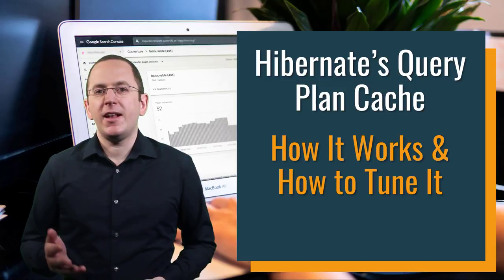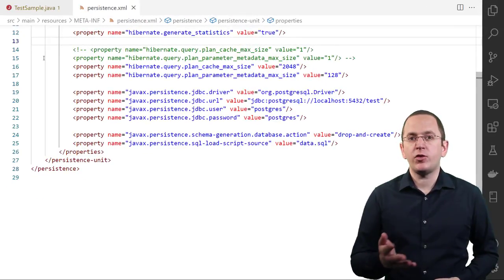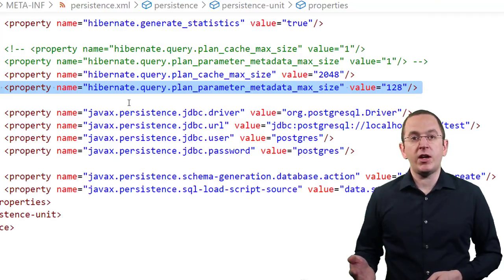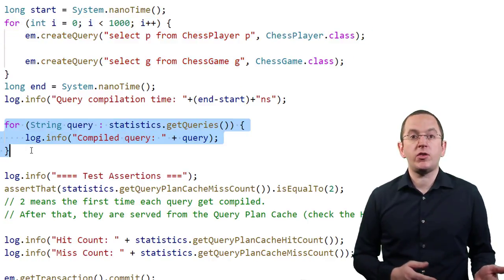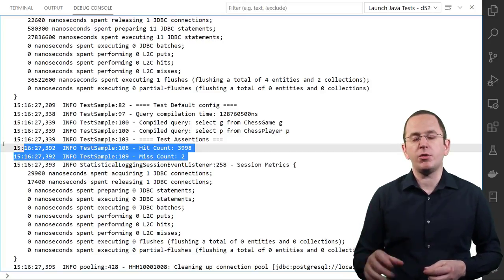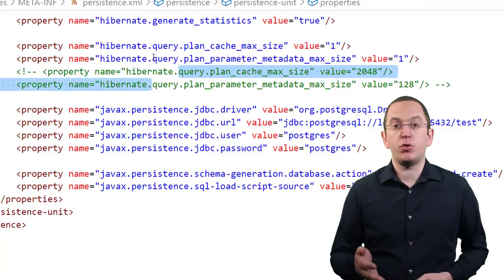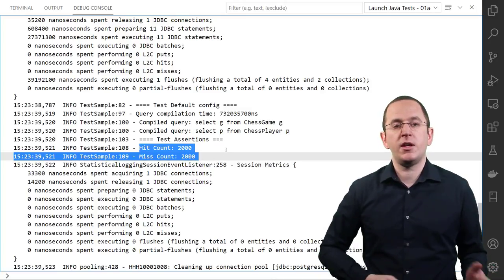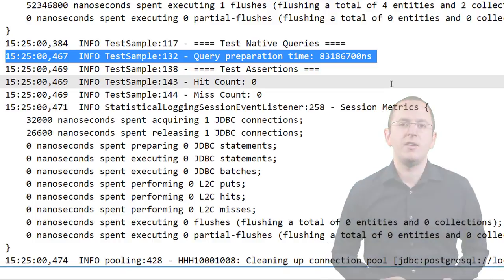Hibernate’s Query Plan Cache: How It Works and How to Tune It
Hibernate’s Query Plan Cache speeds up the preparation of your queries. That reduces their overall execution time, and improves the performance of your application. In the test scenario of this video, it improved the performance of the query preparation by up to 500%. To make it even better, Hibernate does all of that automatically. The only thing you should do is making sure that the cache has the right size. I will show you how to do that in this video.